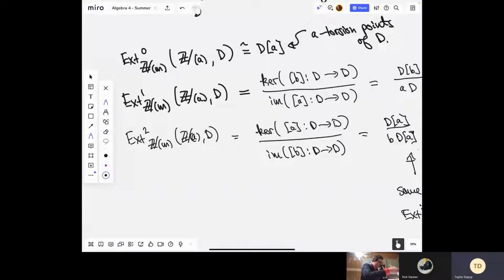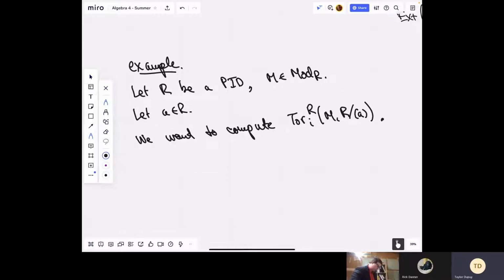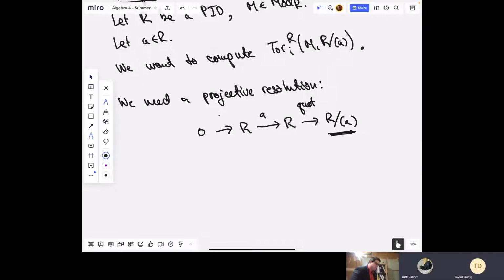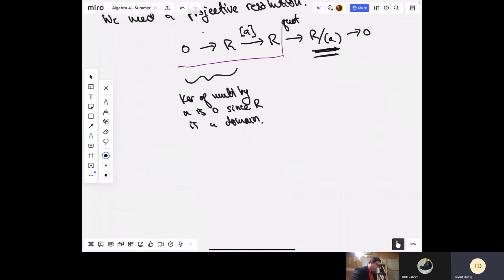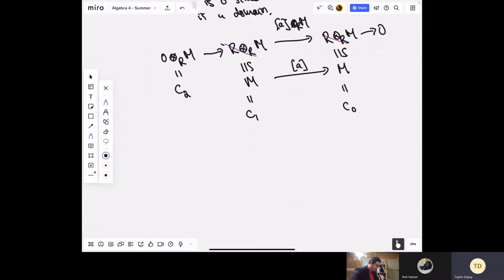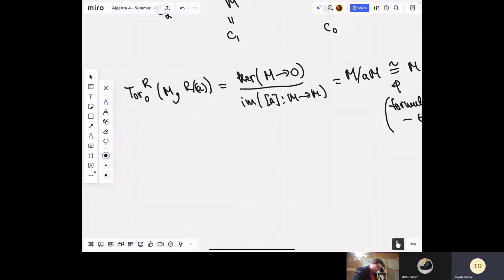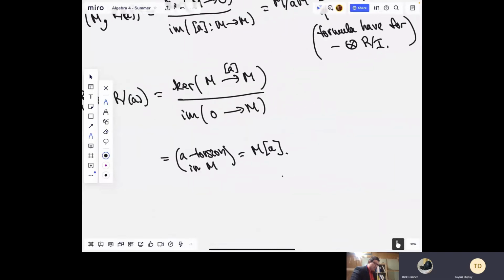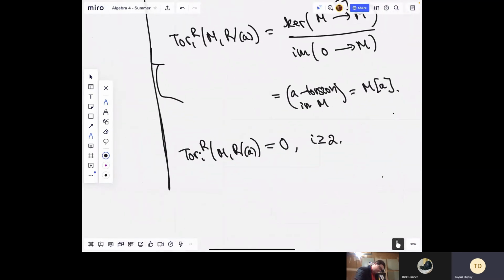Tor_1(M,R/a) is a-Torsion for Domains - May 17, 2021 (see description)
If you came here looking for the statement that torsion free is equal to flat for a PID, then I can explain this. So you can test flatness as vanishing ideal-wise given , but in a PID all ideals are principal. This means that a non-vanishing Tor_1(M,R/I) is the same thing as some torsion given what is said in this video.